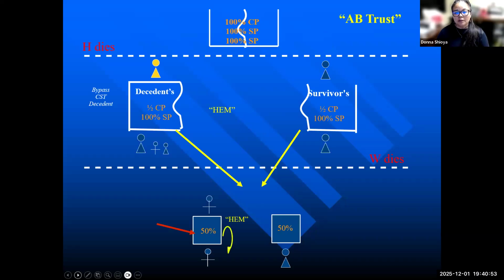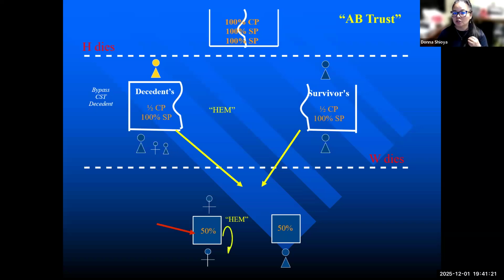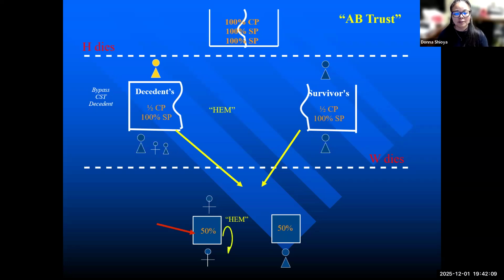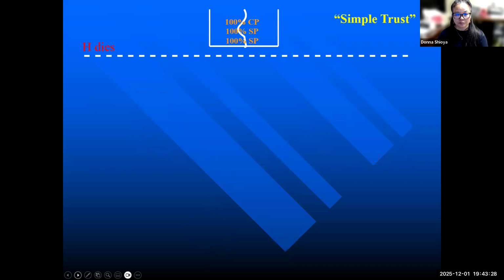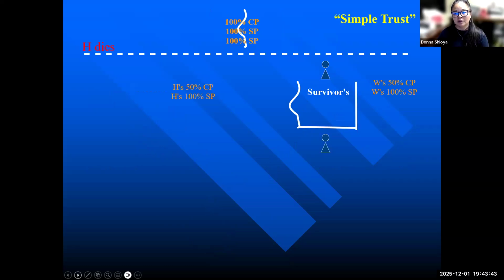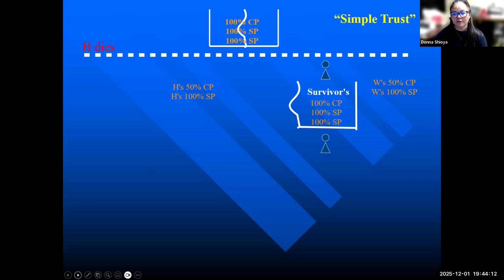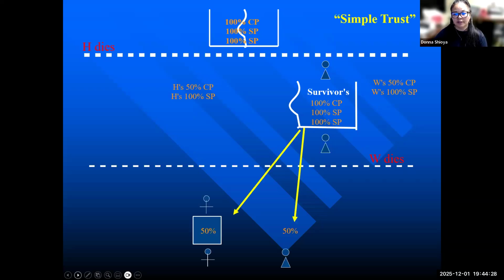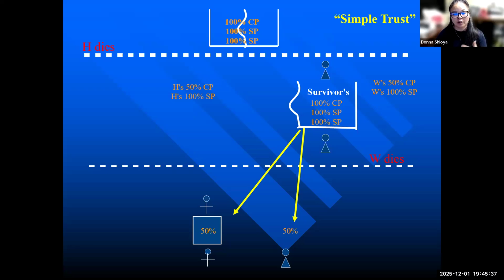EP 101 Part 5A: AB & Simple RLT